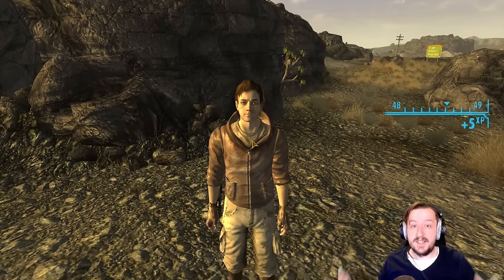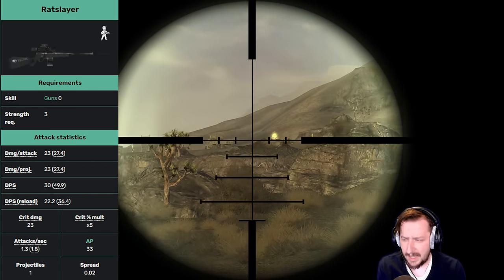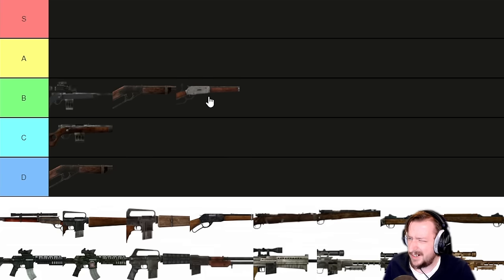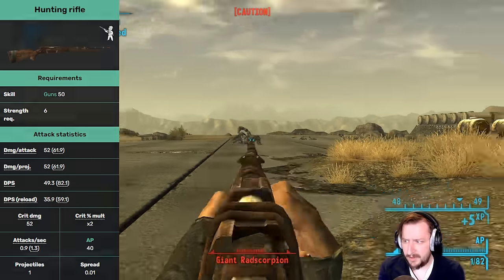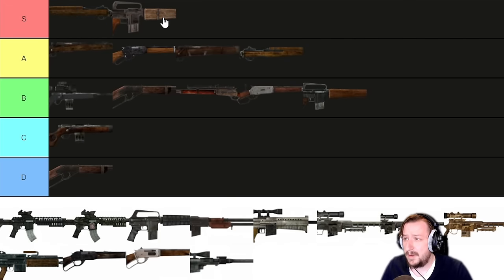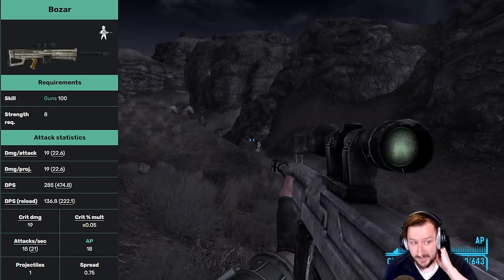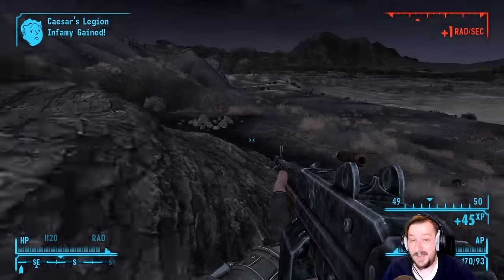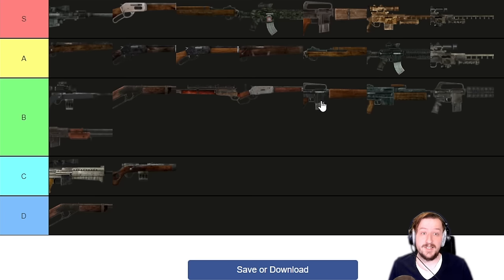The Ultimate Fallout New Vegas RIFLE Tier List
If you're a fan of Fallout: New Vegas and love using rifles to take down your enemies, then this video is for you! In this ultimate rifle tier list, we rank and analyze every rifle in the game, from the classic hunting rifle to the deadly anti-materiel rifle and beyond.

Our expert Fallout: New Vegas player and rifle enthusiast will go over each rifle's damage output, range, accuracy, ammo capacity, and unique features, and provide you with a detailed breakdown of their strengths and weaknesses. You'll also learn which rifles are best suited for different combat situations, such as long-range sniping or close-quarters combat.

Whether you prefer the reliability of bolt-action rifles or the versatility of semi-automatic rifles, this video will help you make the most of your rifle arsenal and give you an edge in combat. So sit back, grab some Nuka-Cola, and get ready for "The Ultimate Fallout New Vegas RIFLE Tier List!"